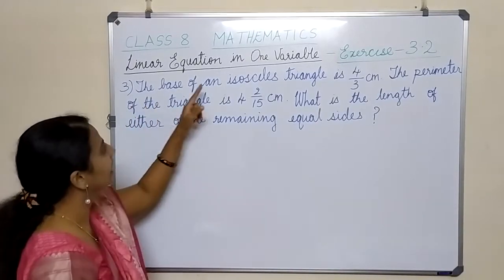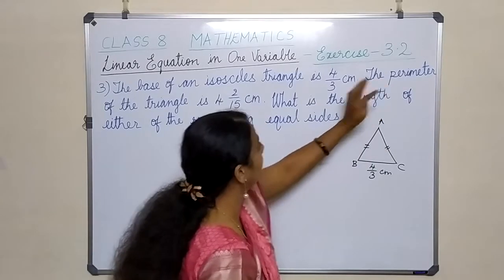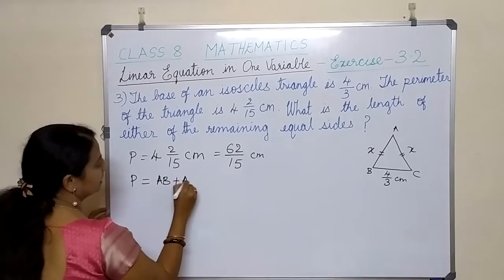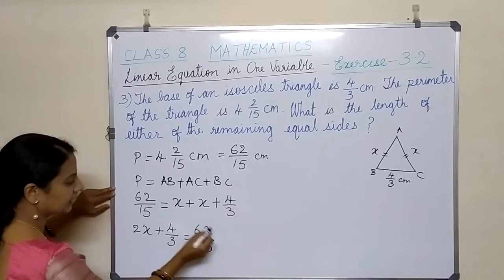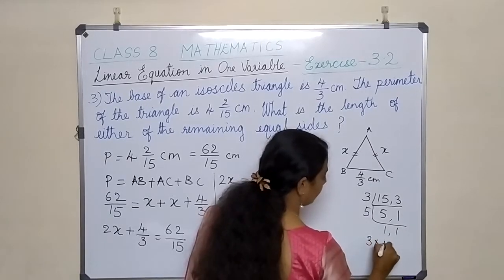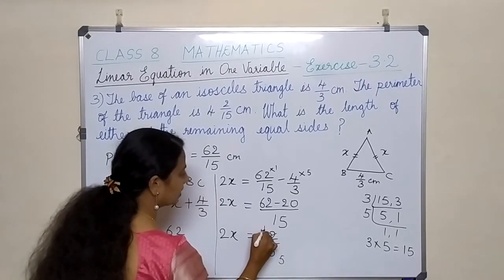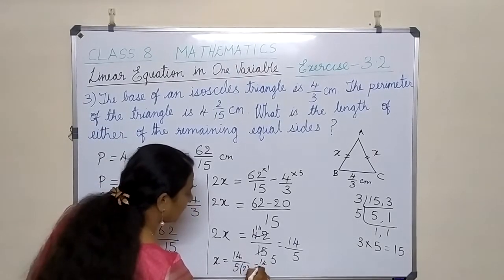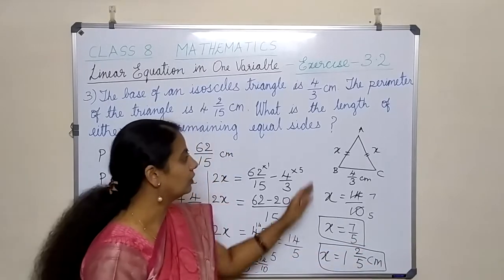Linear equations Exercise:2.2(3)